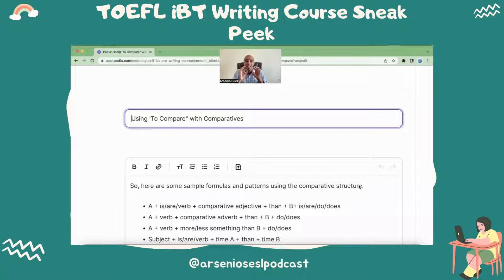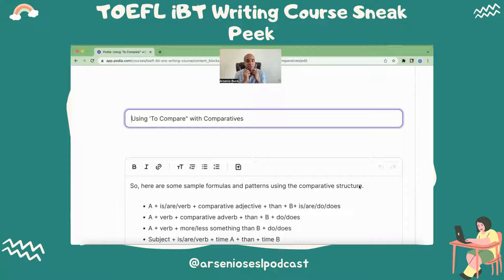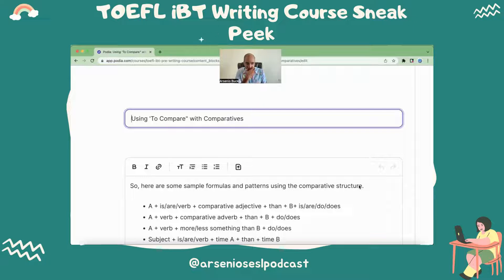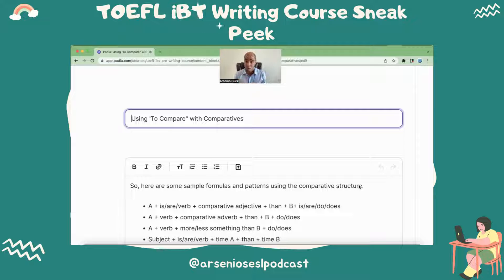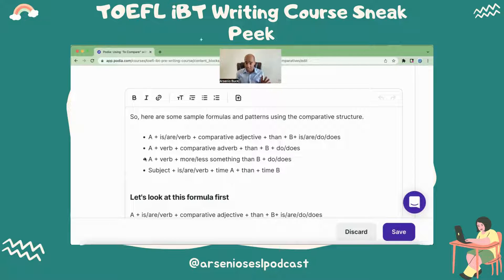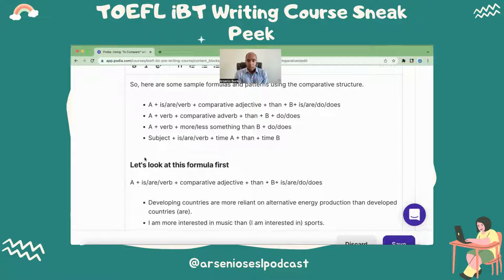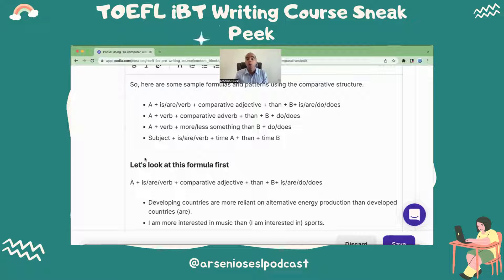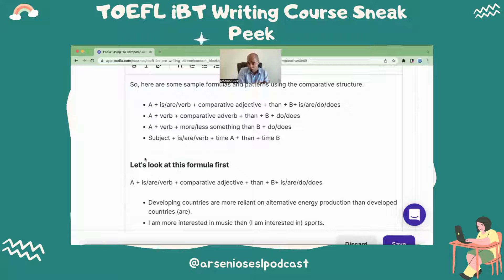TOEFL iBT | Writing Course | Using 'To Compare' with Comparatives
BOOM! Another episode! Another day! TOEFL iBT Writing course is on full throttle. Want the full episode! Down below! Today is about making comparisons with COMPARATIVES.